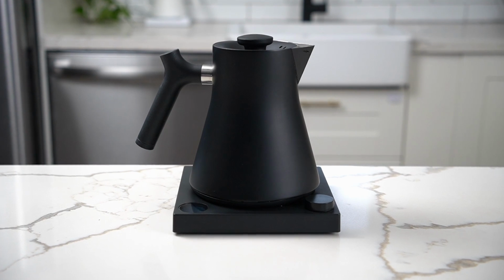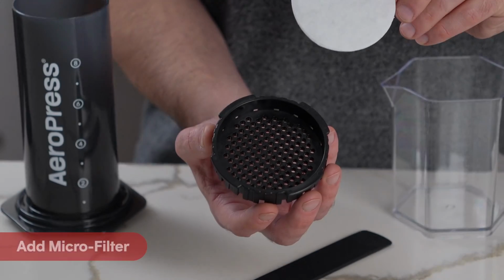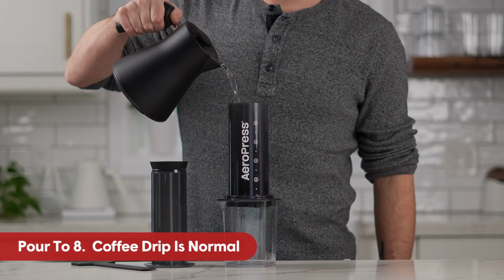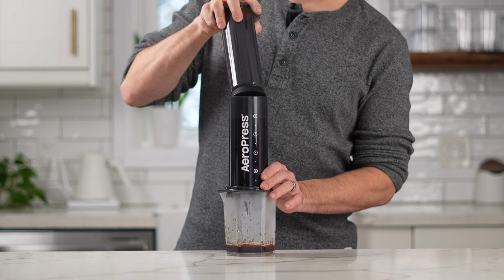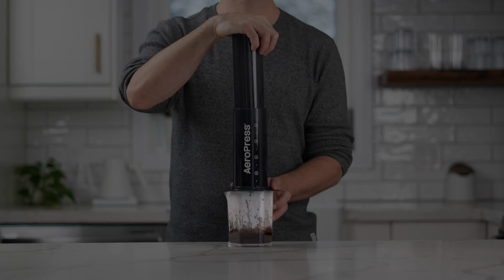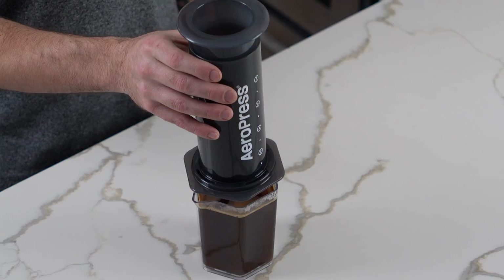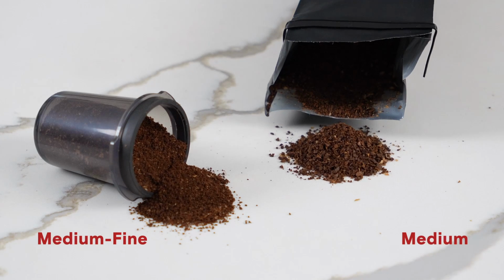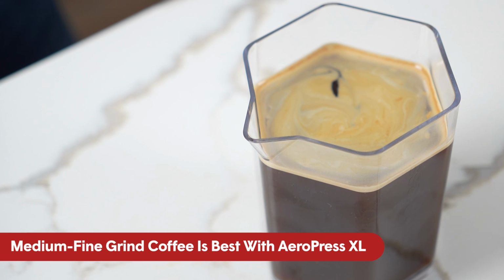How to Use AeroPress XL Coffee Press - I Don't Own a Grinder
Welcome to our AeroPress XL brewing tutorial!

In this video, we'll guide you through the process of making a delicious cup of coffee using an AeroPress XL, even if you don't have a coffee grinder on hand.

The AeroPress XL is renowned for its simplicity and ability to produce a smooth, full-bodied cup of coffee, and you don't need a grinder to enjoy its benefits. In this step-by-step guide, we'll show you how to brew a perfect cup using pre-ground coffee or by purchasing pre-ground coffee from your local coffee shop.

From preparing the AeroPress XL to enjoying the final result, we'll cover every aspect of the brewing process to ensure you get the most out of your AeroPress XL experience. Whether you're a beginner or a seasoned coffee enthusiast, this tutorial is designed to help you brew a consistently delicious cup of coffee without the need for a grinder.

So grab your  favorite pre-ground coffee, and let's learn how to use AeroPress XL! Happy brewing! ☕️👍